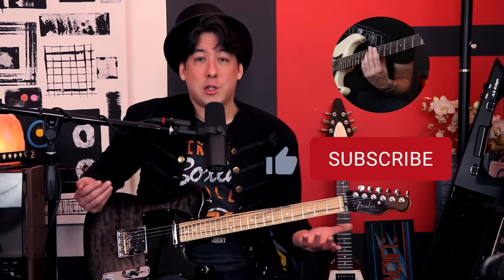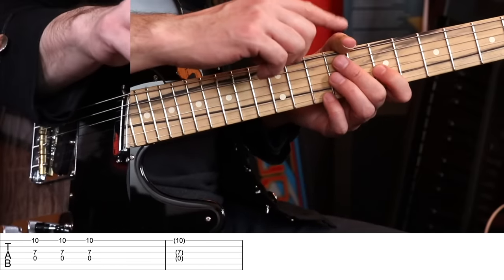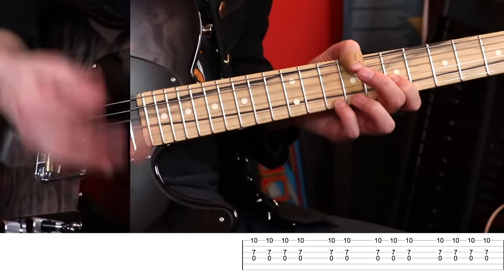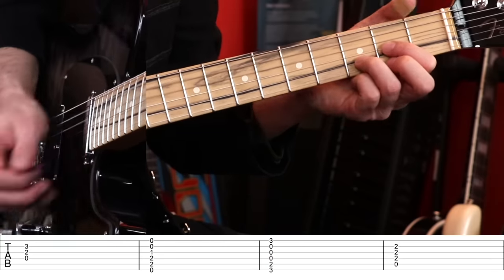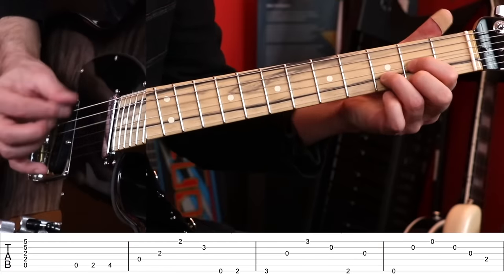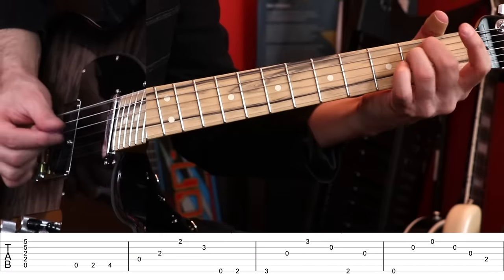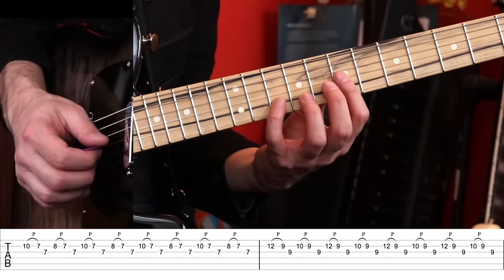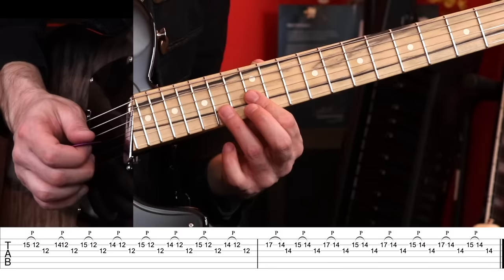AMERICAN GIRL Can Sound HUGE With Only One Guitar! (Here's how)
Thanks!!!